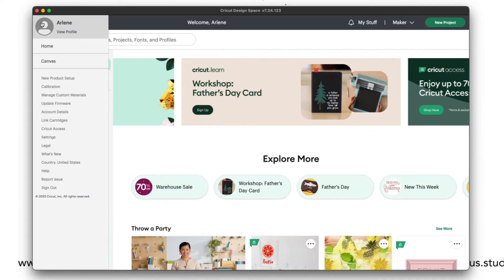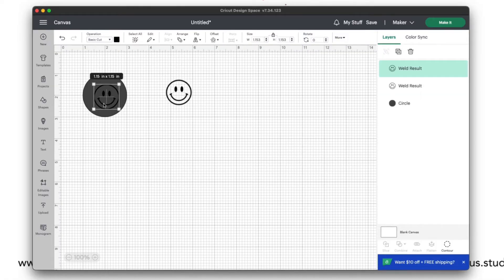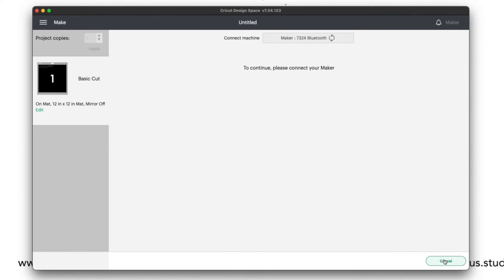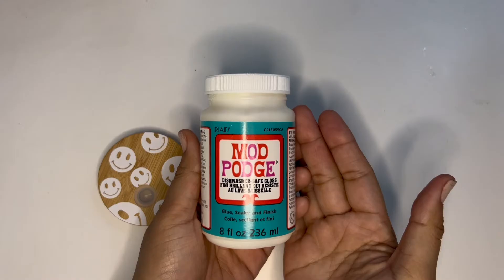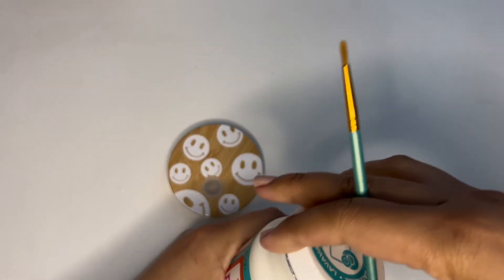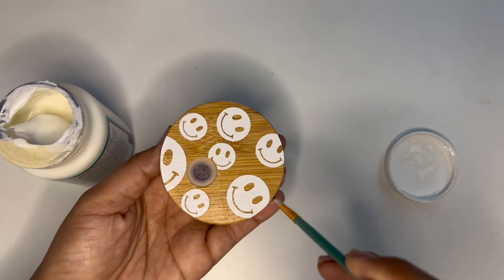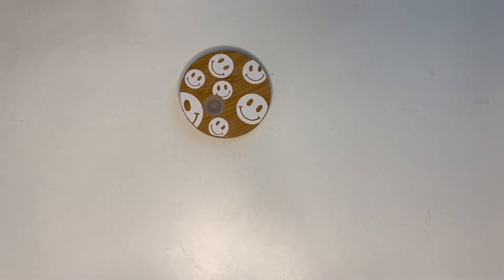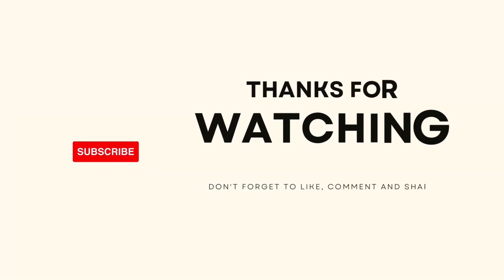How to Make Custom Libbey Can Lids with Sealed Vinyl Decals | DIY Craft Tutorial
In today's tutorial, we'll show you how to make custom Libbey glass cup lids with sealed vinyl decals. We'll guide you through the entire process, from cutting the vinyl to sealing the finished product. With this full instructions, you'll be able to create personalized cup lids that are perfect for home use or as gifts for friends and family.